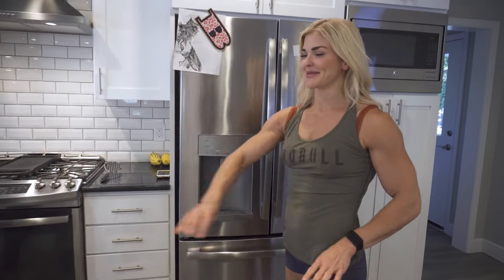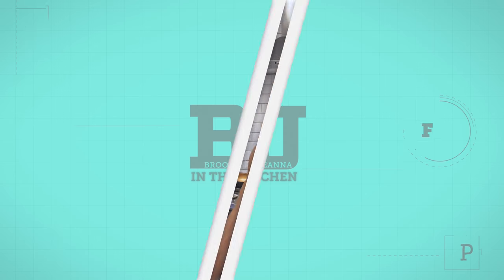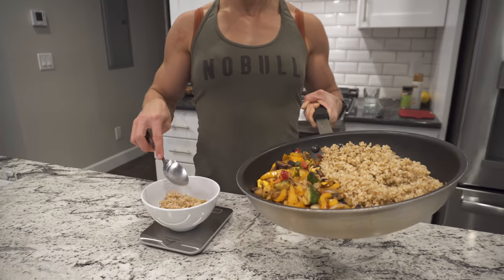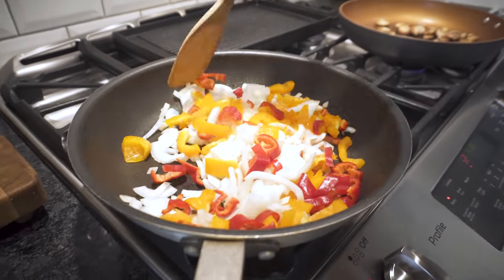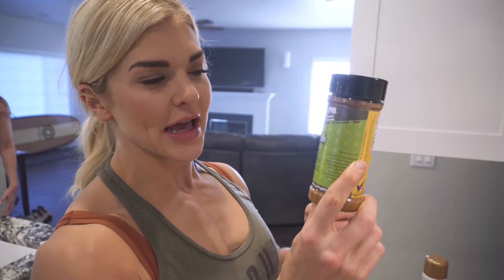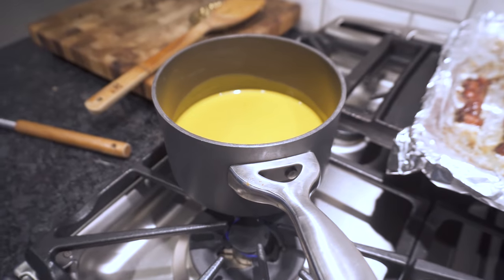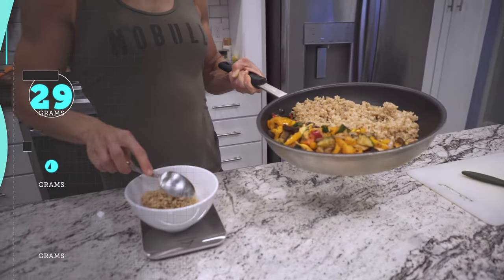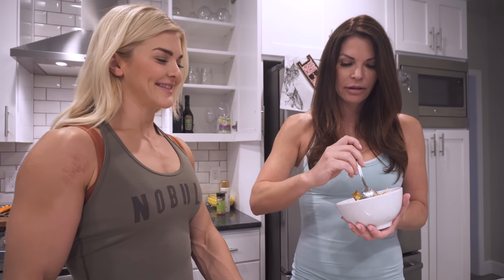Brooke & Jeanna In The Kitchen - Butternut Squash Goulash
BJ in the Kitchen Episode 01 - One of my go to meals that fits my macros really well is Butternut Squash Goulash. I chop up vegetables, put them over rice, add Trifecta chicken and top with butternut squash soup.

Gear:
Sony A6300
16-50mm